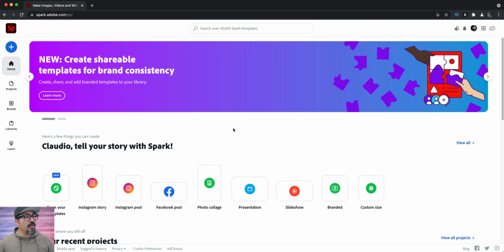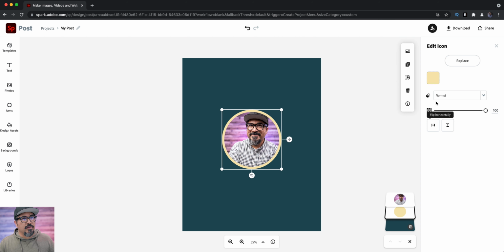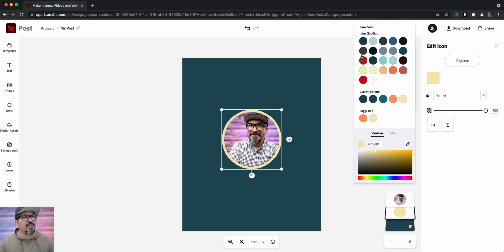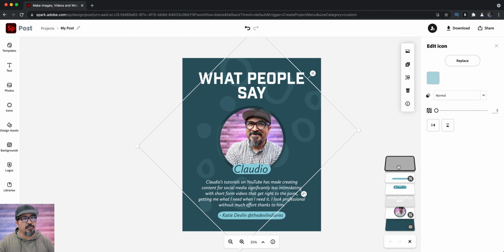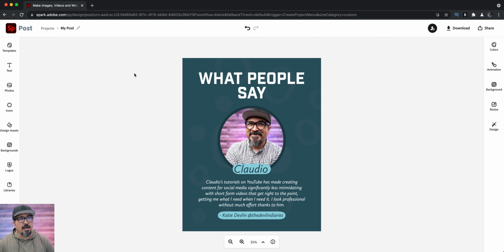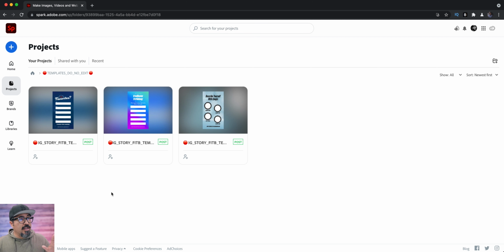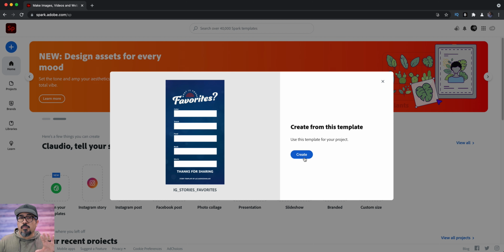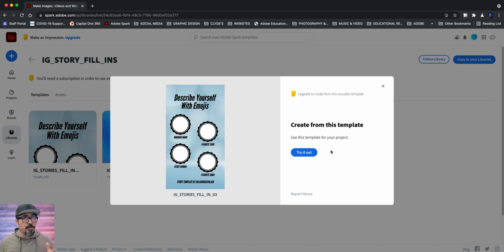How to Create and Share Templates in Adobe Spark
In this video, I walk you through how to use the all-new Shared Templates in Adobe Spark.

I show you how to create a template from scratch and then share it with team members, clients, and the public.

Skip through the video using the timecodes.

Timecodes
0:00​​ - Intro
0:20 - New Shared Templates in Adobe Spark
0:58​​ - Where to Access Shared Templates in Adobe Spark
1:56 - How to Design a Template in Adobe Spark
2:41 - Add Background Color in Adobe Spark
5:54 - Add Testimonial to Template Design in Adobe Spark
10:11 - Turn Design into a Template in Adobe Spark
10:58 - How to Create from a Template in Adobe Spark
11:43 - Edit New Project from Template in Adobe Spark
13:07 - How to Convert Other Projects into Templates in Adobe Spark
14:32 - Choose Template from Main Dashboard in Adobe Spark
15:07 - Invite/Share Template with Others in Adobe Spark
16:13 - Share Templates Publicly in Adobe Spark
16:57 - View Public;y Shared Template on the Web
17:18 - Upgrade to Adobe Spark Premium
17:39 - Outro

GEAR USE TO MAKE THIS VIDEO